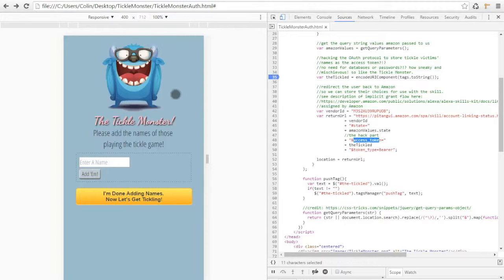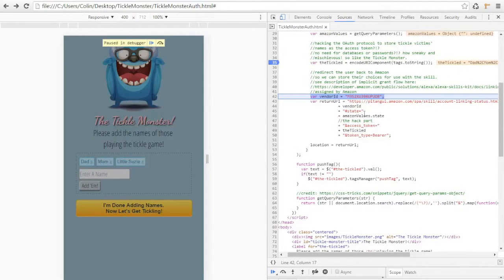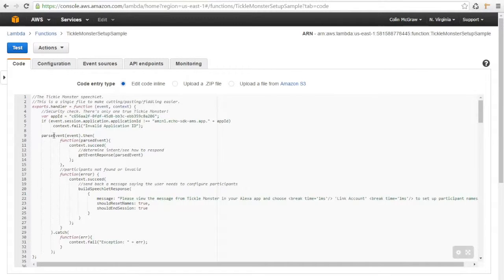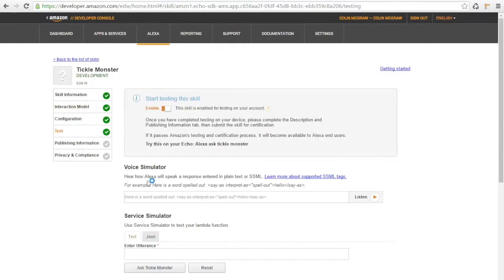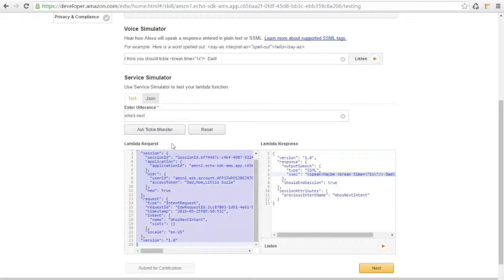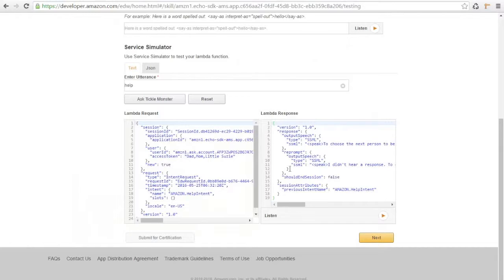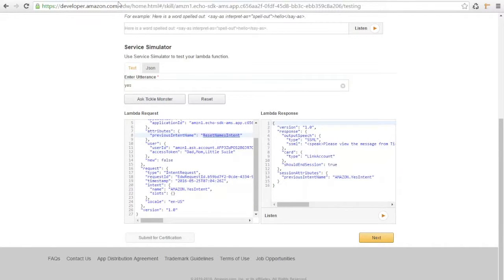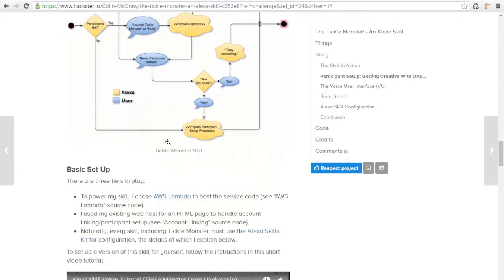Tickle Monster Code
An explanation of how code works for "The Tickle Monster Game!" Alexa Skill.